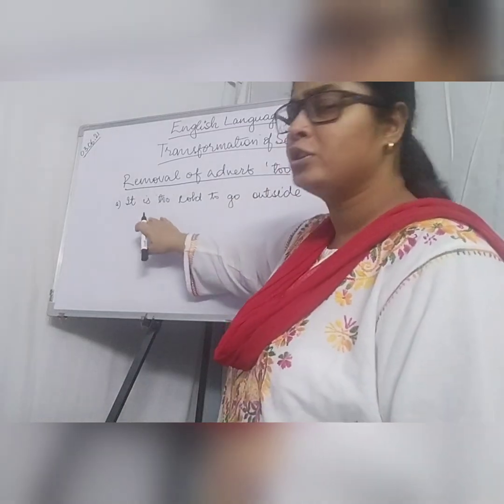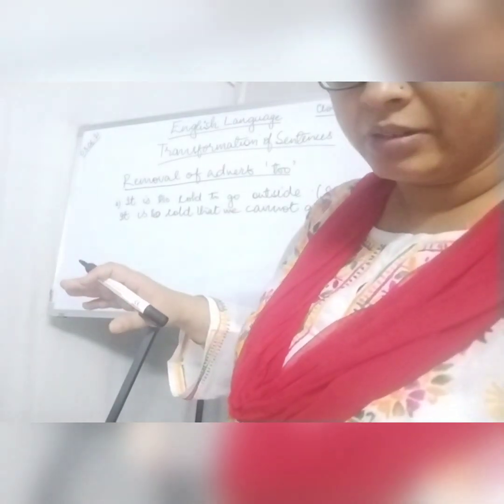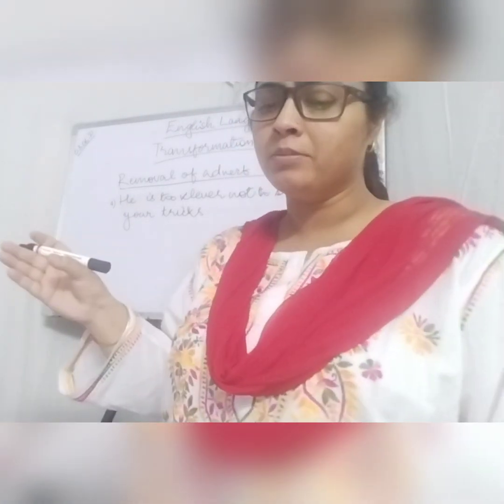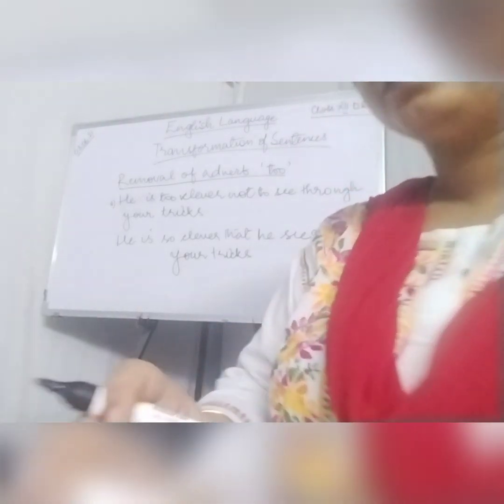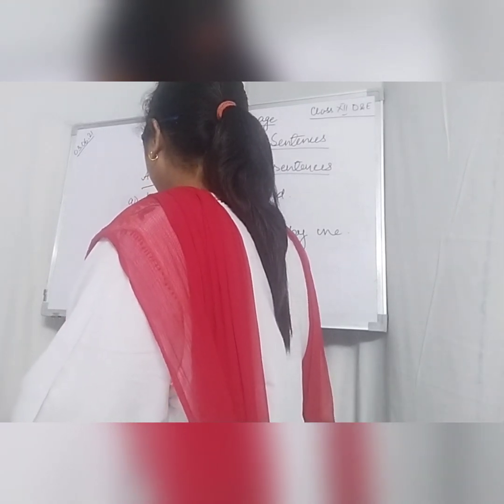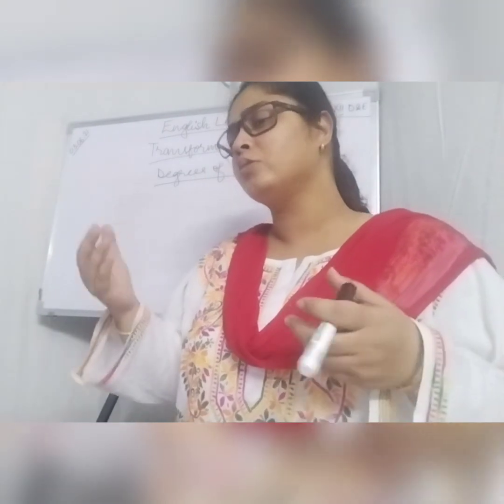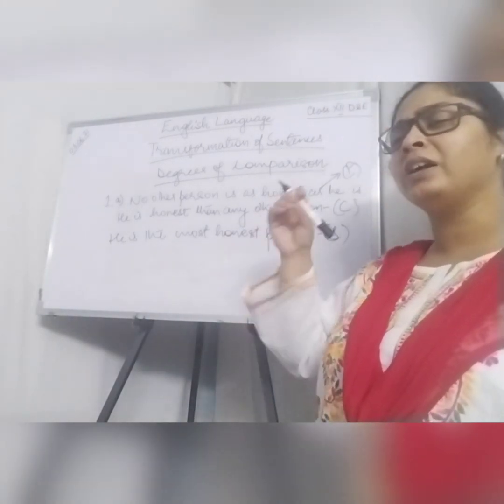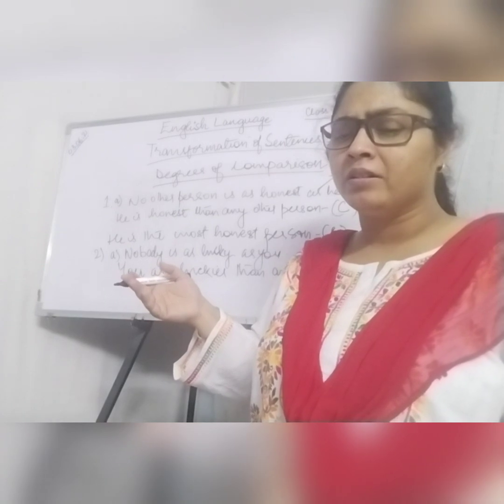Transformation of Sentences part 1